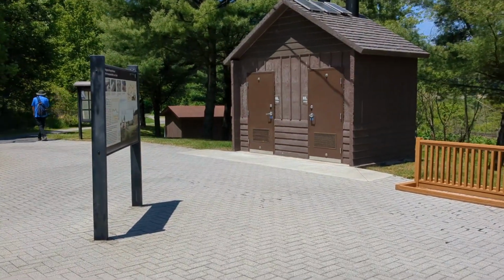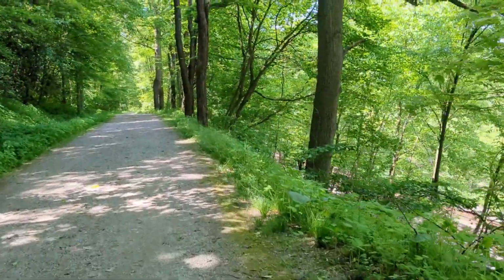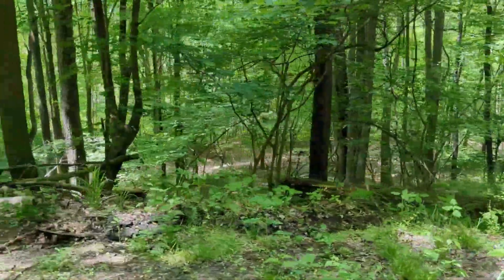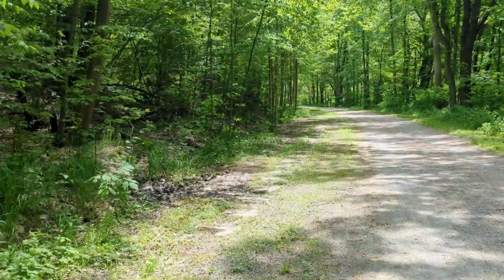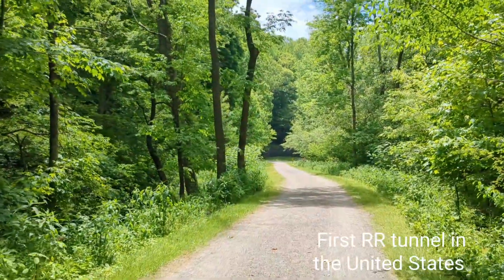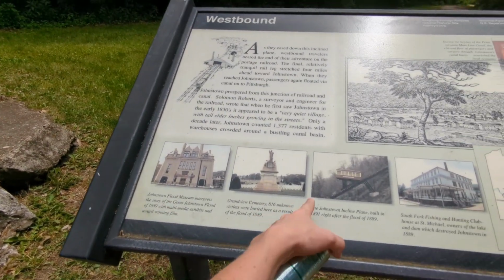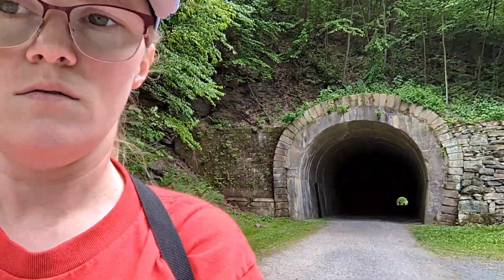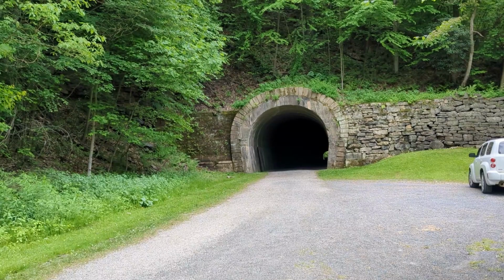Hike To Staple Bend Tunnel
Staple Bend Tunnel, the first railroad tunnel in the United States. Come walk with me to this historic site.
Also check out Allegheny Portage Railroad National Historic Site in Gallitzin Pa.